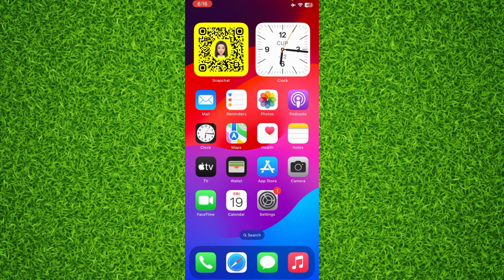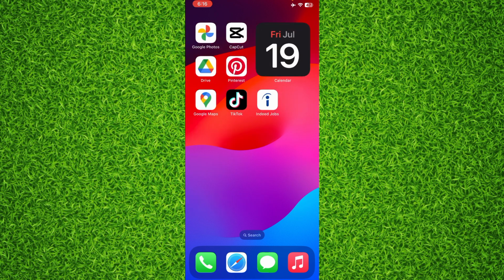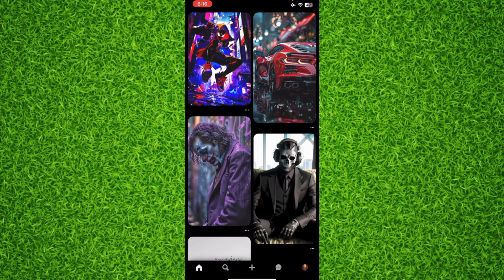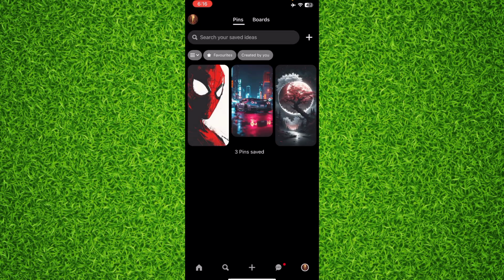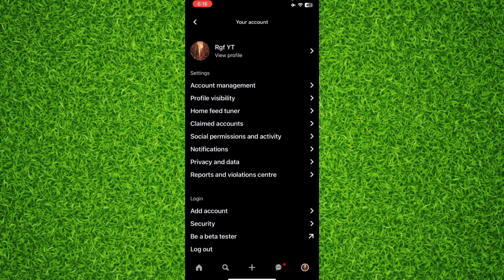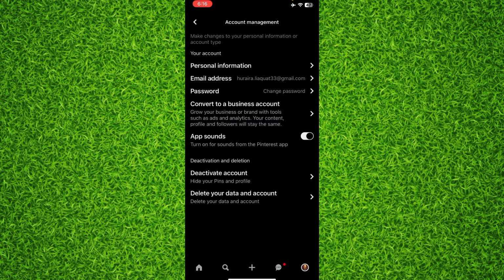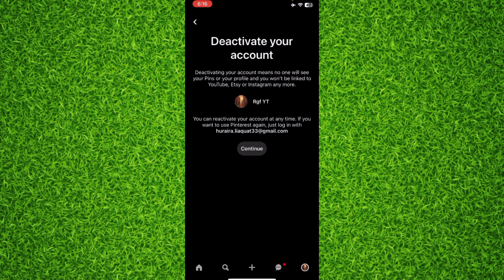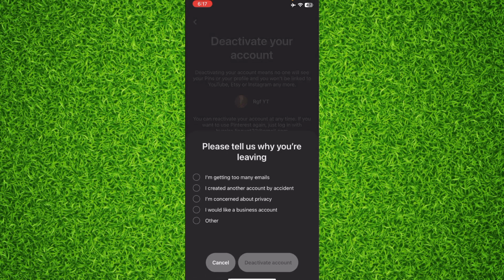How to Deactivate a Pinterest Account in 2024 Temporarily (Full Guide)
Looking to temporarily deactivate your Pinterest account in 2024? We've got you covered with this full guide! In this video, we'll walk you through the steps to deactivate your Pinterest account, allowing you to take a break without losing your data and pins. Our detailed tutorial will cover everything from accessing your account settings to confirming the deactivation process, ensuring you can easily pause your Pinterest activity and reactivate your account whenever you're ready.